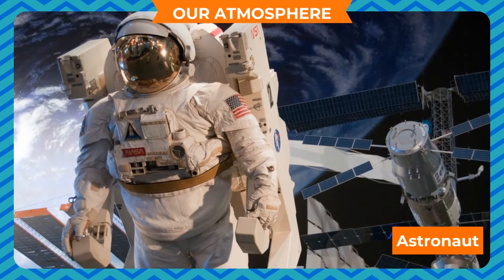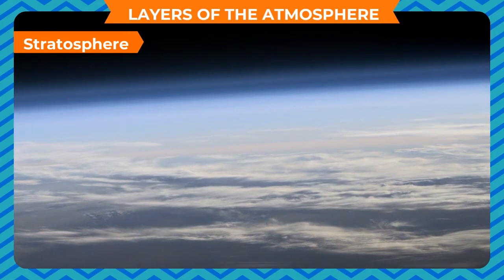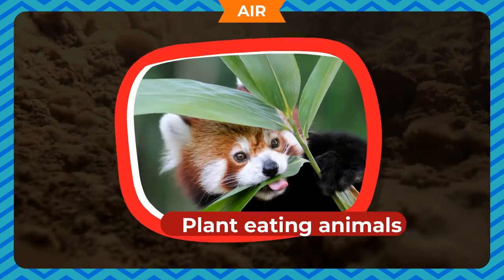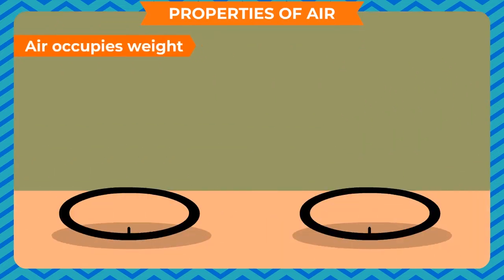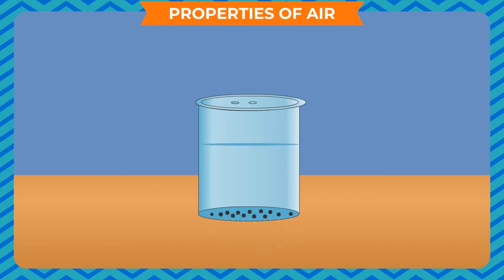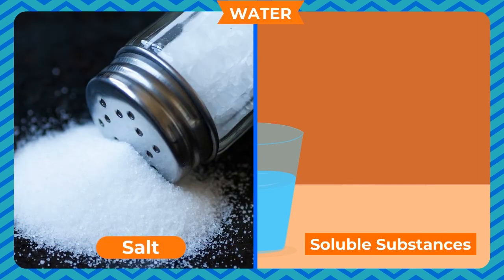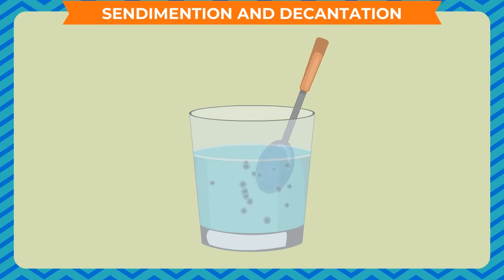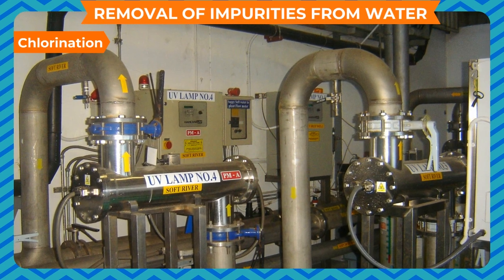AIR AND WATER CLASS-5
TOPIC  :  ( AIR AND WATER  )
CLASS : 5